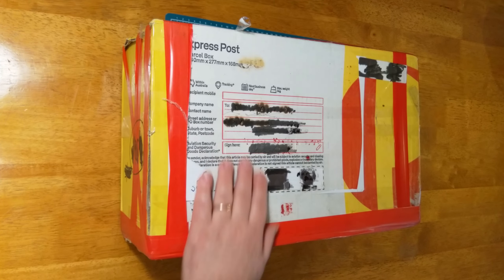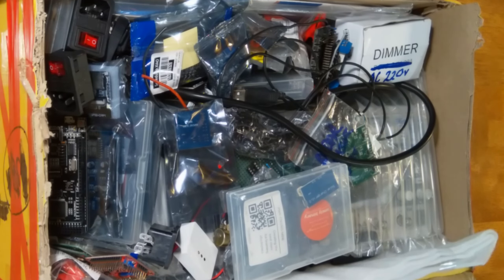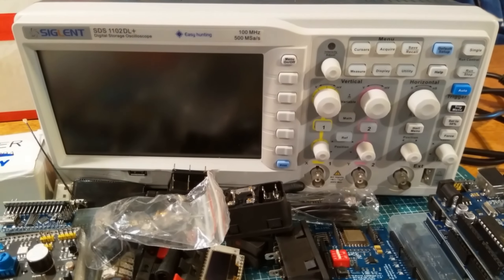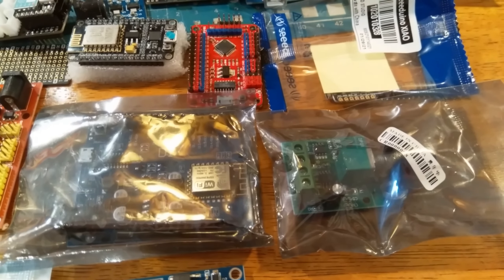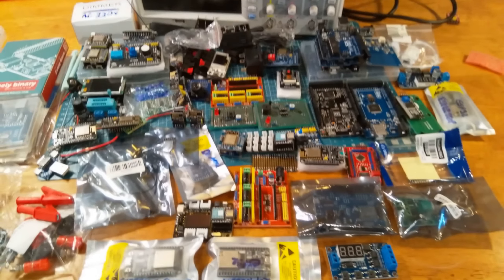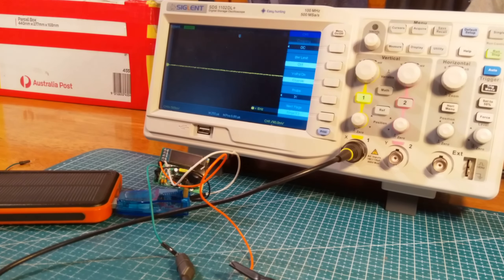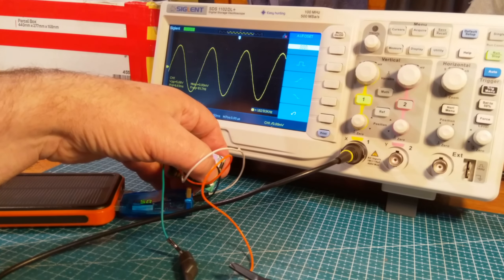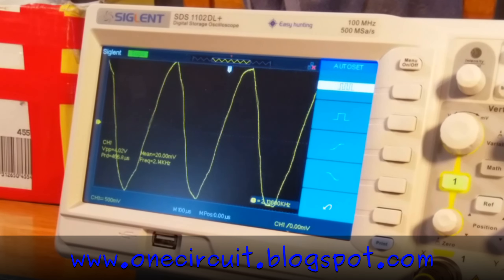Mailbag #40 - generosity in solid form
Each video I will grab a random electronic component from the vault and build a circuit - this week I look at a big box of joy sent from subscriber Steve including a magnificent digital oscilloscope.